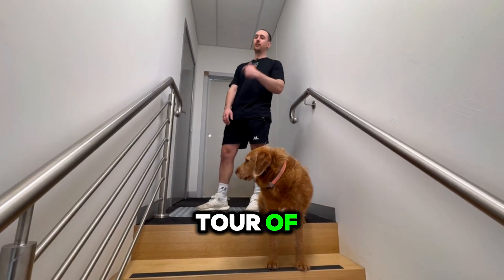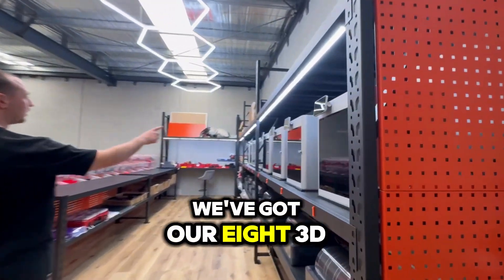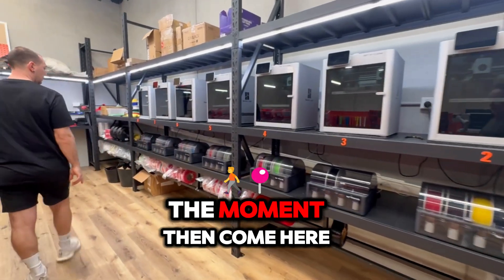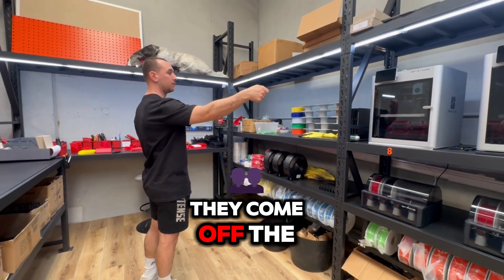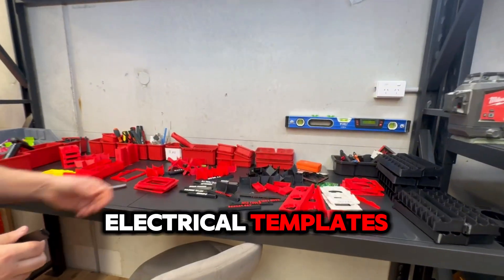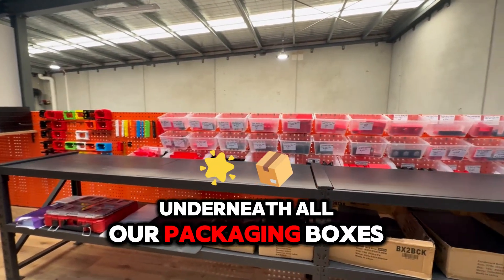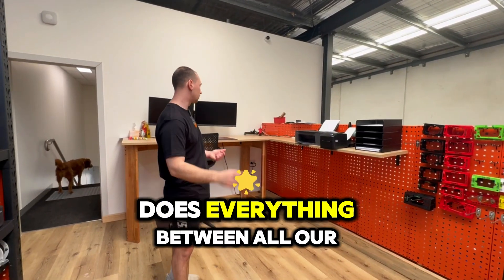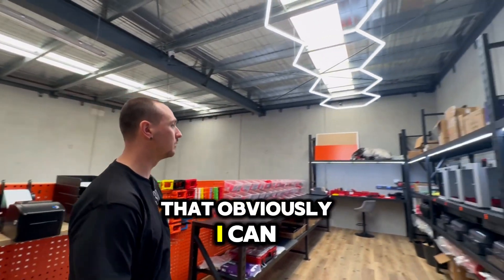Tour of our 3D print Room in the factory! 8 x Bambu x1c's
Welcome 3Dpro to Youtube!

Tour of our 3D print Room in the factory! 8 x Bambu x1c's @BambuLab

In July 2024, we got keys to our new factory. Over the next 2 months we decked it with our new 3D print room. This room currently holds our 8 x x1c bambu printers, our storage rack for filament, custom lighting, packaging area, storage bins, computers and more.